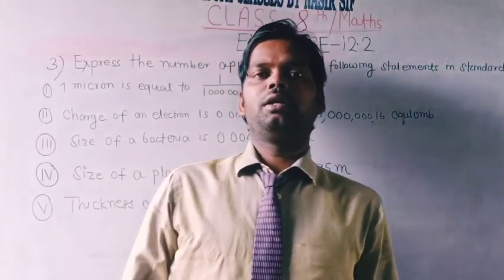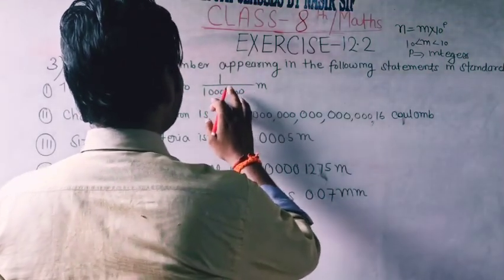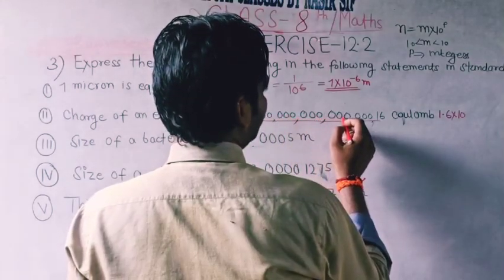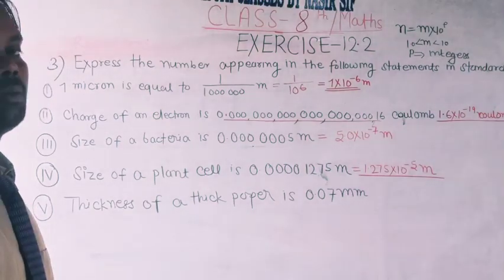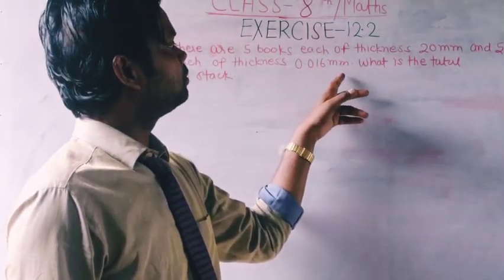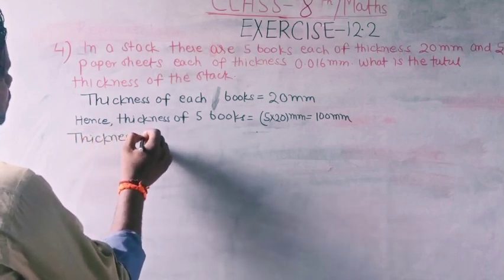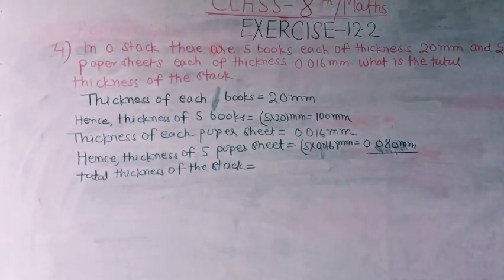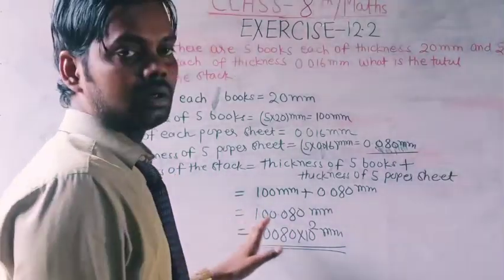Class 8 Maths Solution of Q.N.3 and 4 of exercise 12.2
Chapter 12 law of exponent